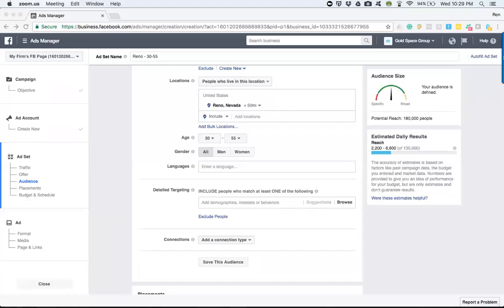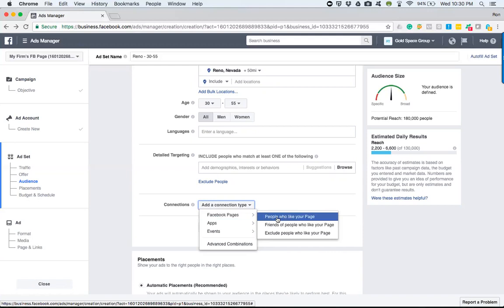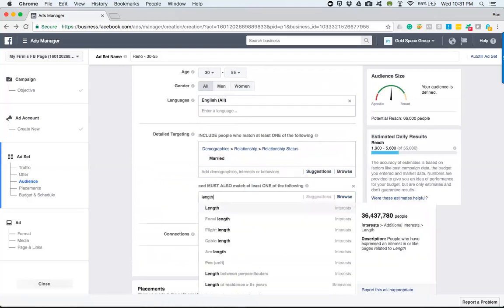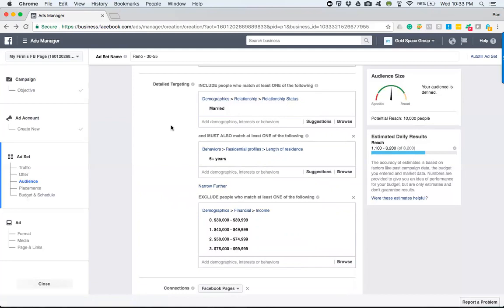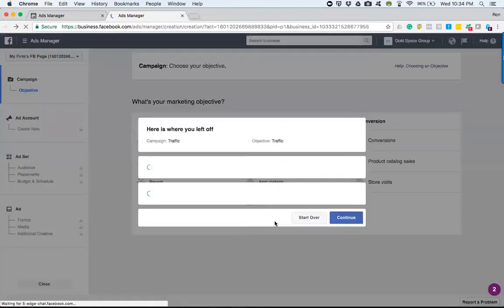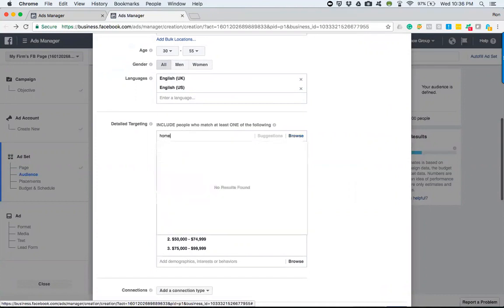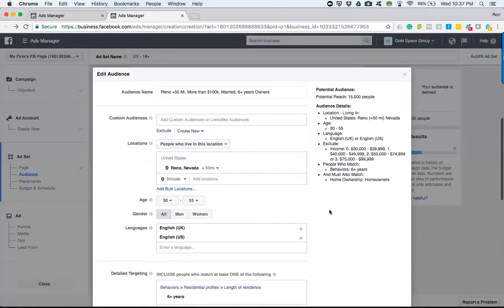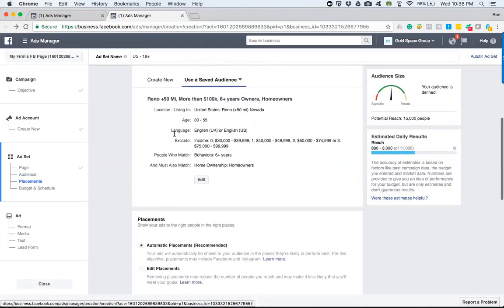Facebook Ads Tutorial Saving Your Audience Connections